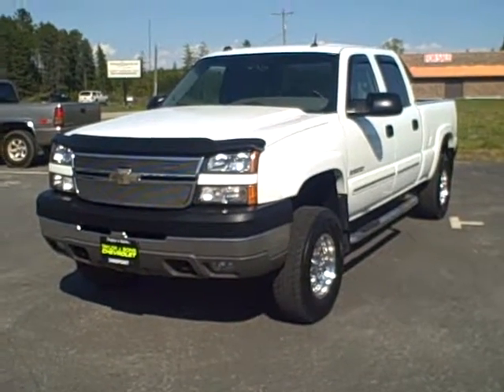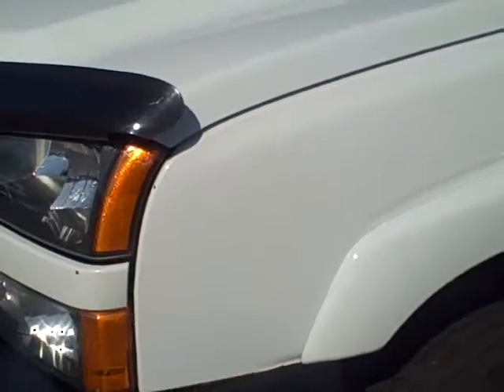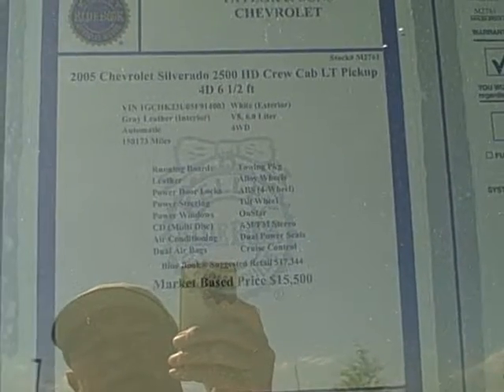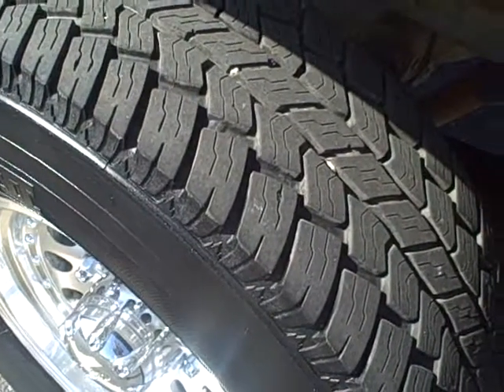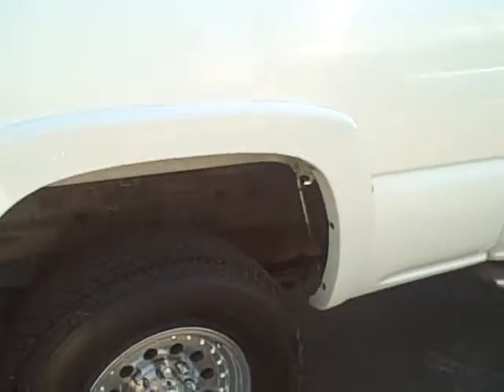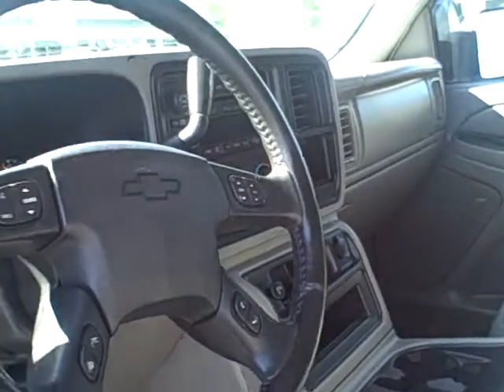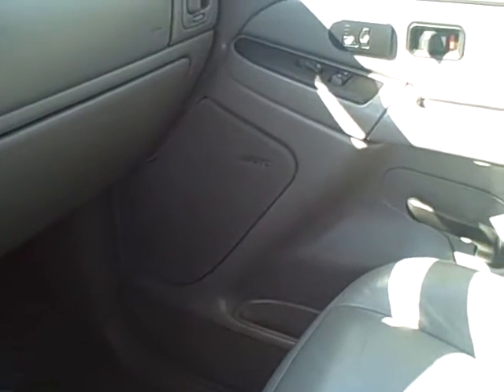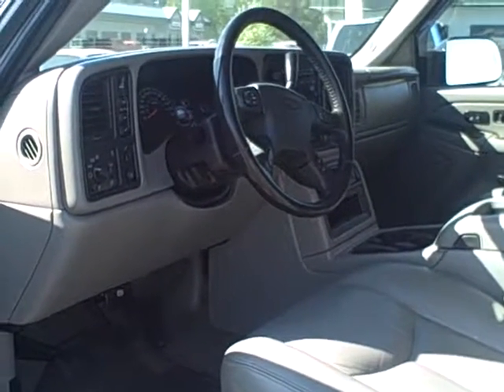2005 Chevrolet Silverado 2500 HD LT Crew at Taylor and Sons Chevrolet in Sandpoint, ID